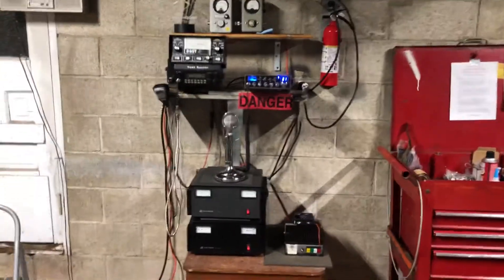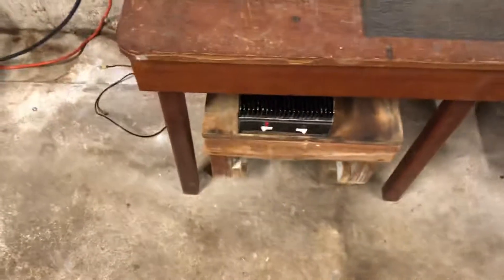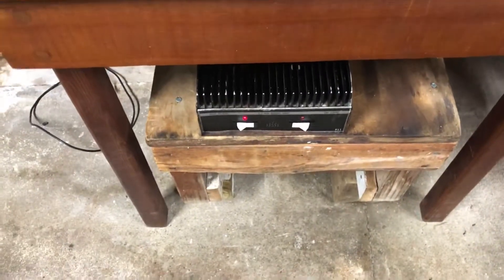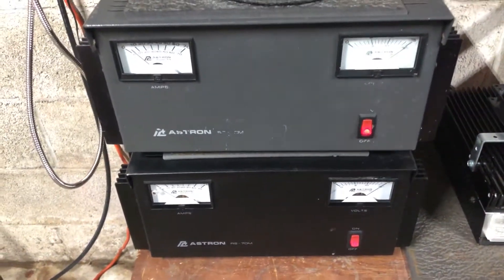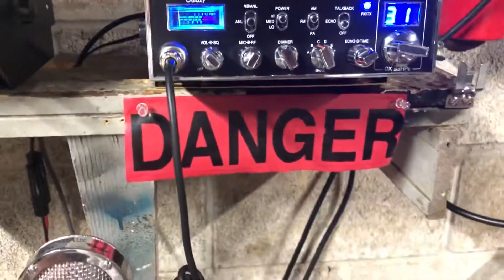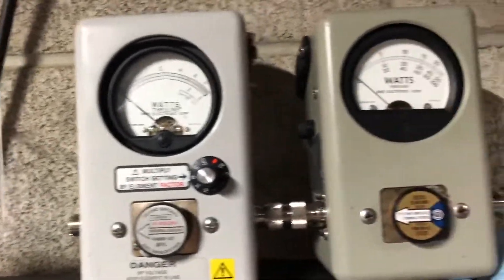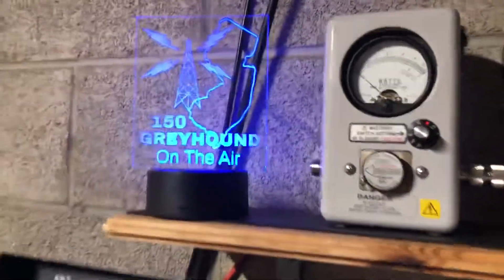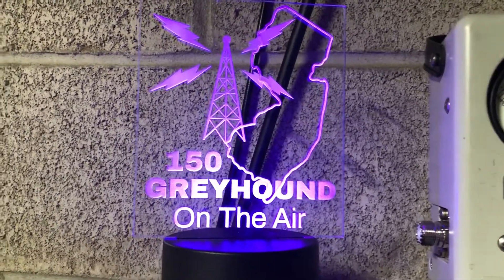Greyhound 150 set up